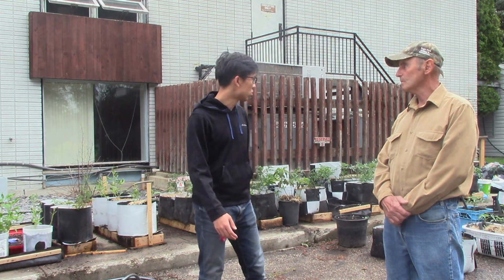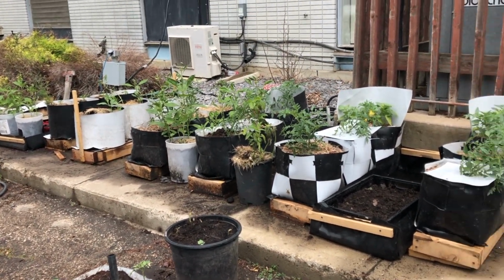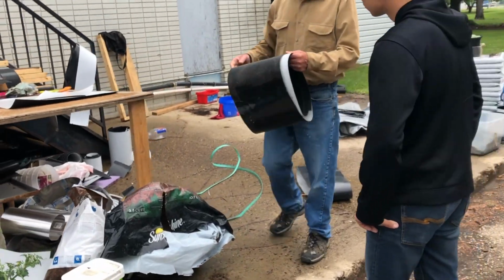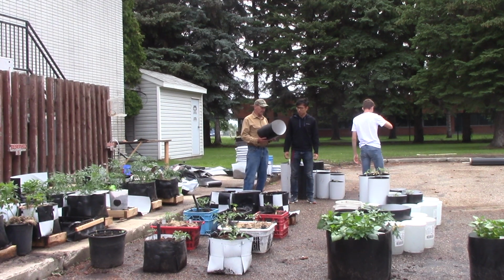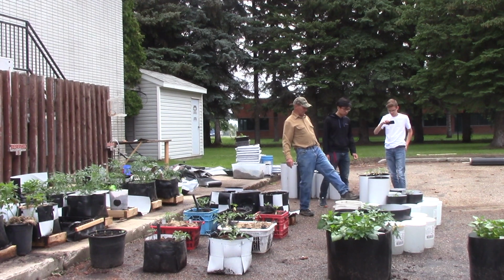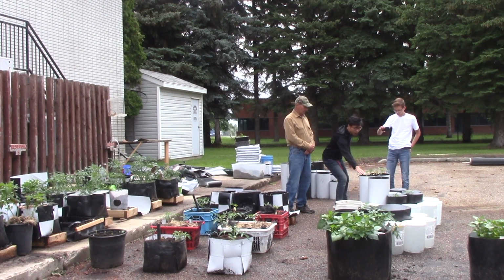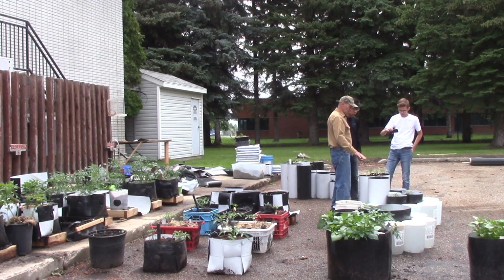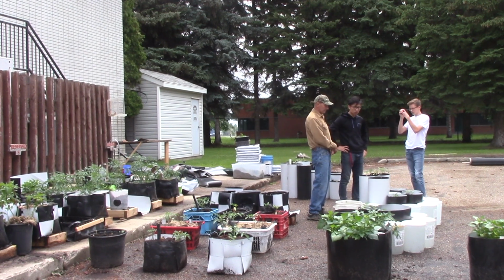Brooks and Region Makerspace - Container Garden Project with Mr. Daniel Boss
Want to see an incredibly inspiring project happening at the Brooks and Region Makerspace in Brooks, Alberta? We spend some time with Dan Boss and his innovative work with garden container systems.

This video was created at the Brooks & Region Makerspace facility.